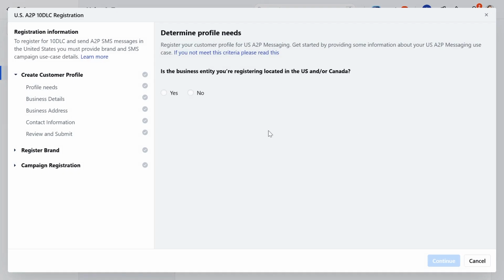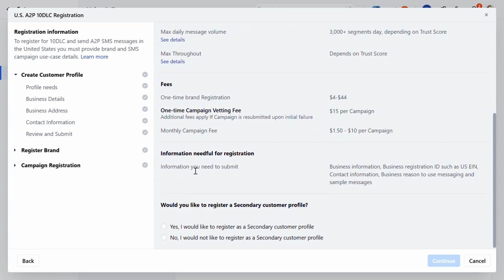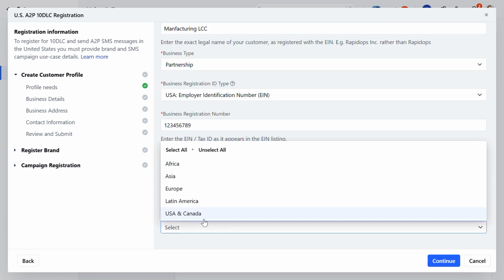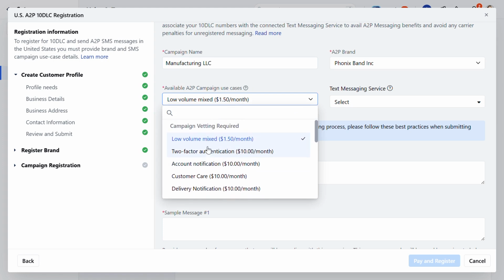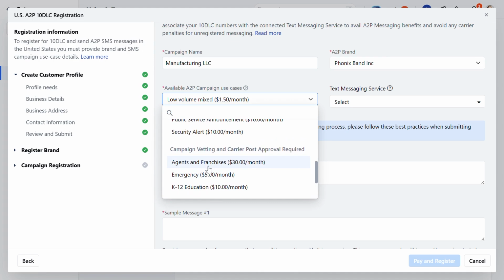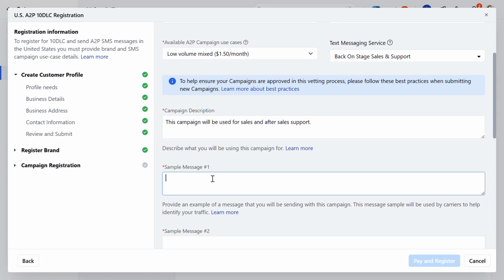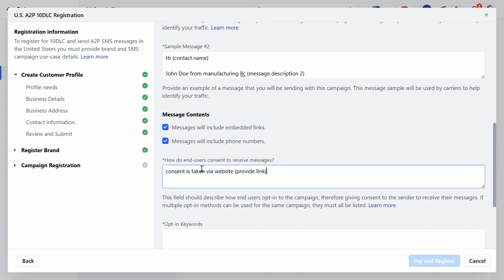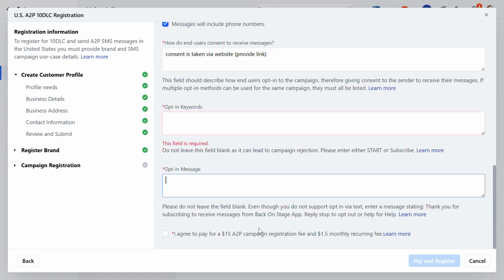A2P 10DLC Registration for US/Canada Texting | Salesmate CRM Guide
Want to send SMS messages to your US and Canadian contacts through Salesmate CRM? You’ll need to complete A2P 10DLC registration to stay compliant and ensure deliverability.

In this quick guide, we’ll walk you through:
 • What A2P 10DLC is and why it’s important
 • Step-by-step instructions to register your business and brand
 • How to activate texting for US/Canada numbers in Salesmate

1. Stay compliant
2. Avoid message filtering
3. Maximize SMS delivery rates